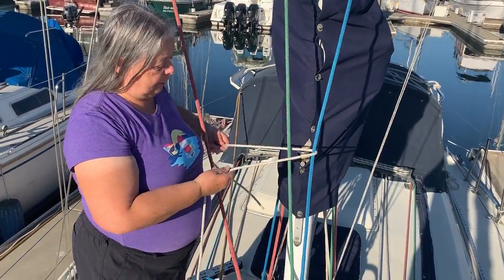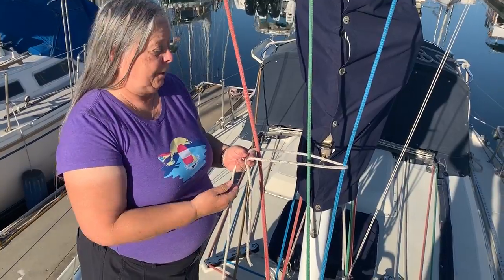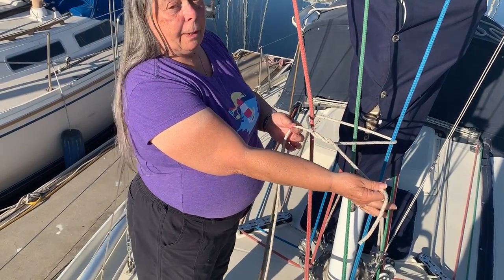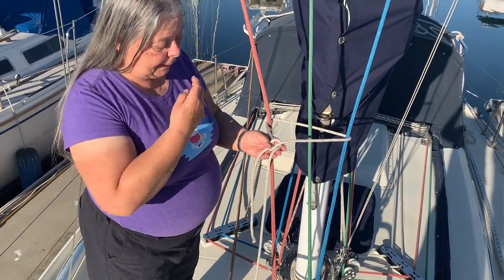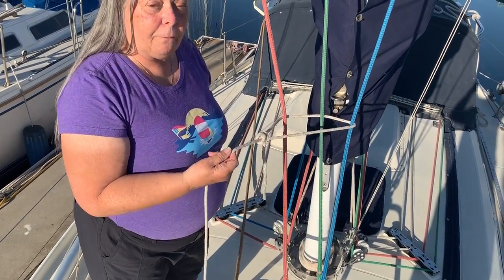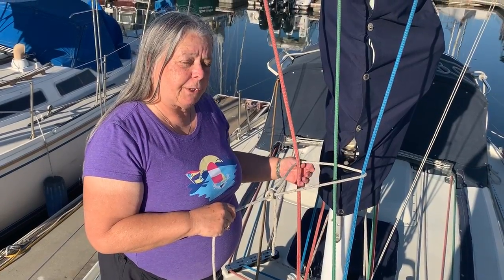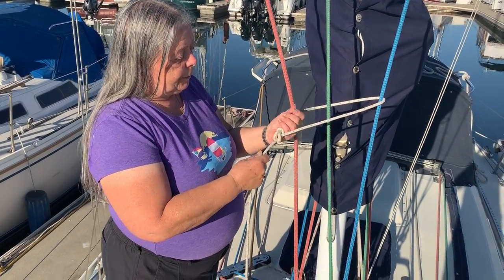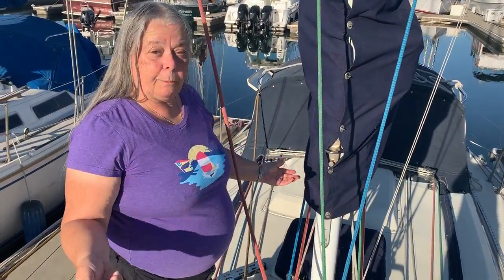Women's Sailing Seminar - Essential Knots - 5 - Bowline 2